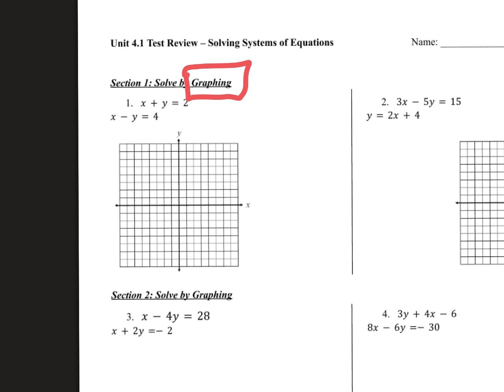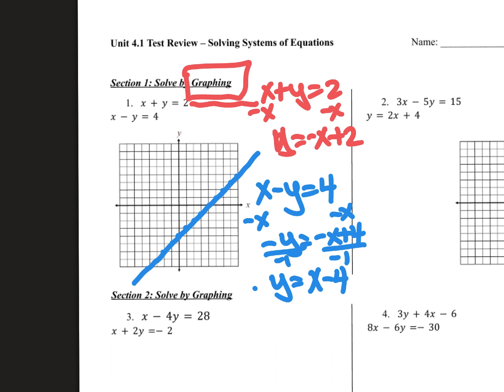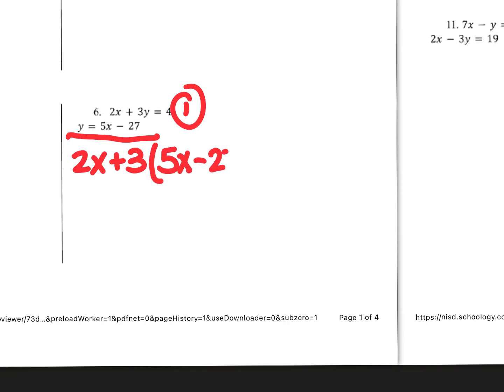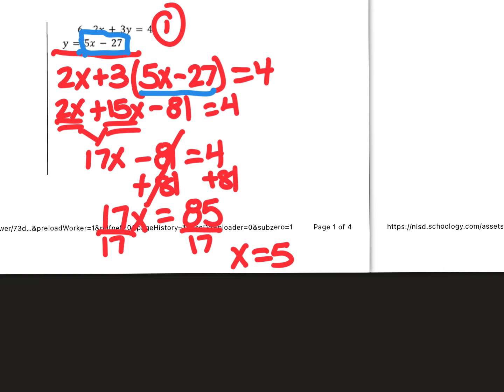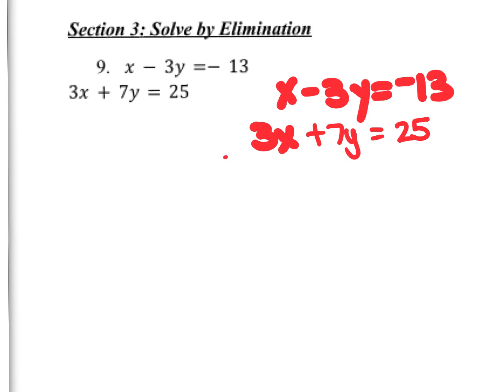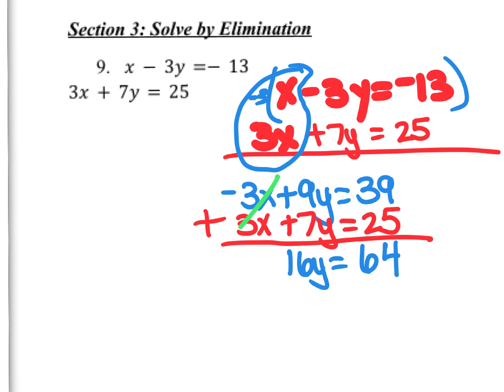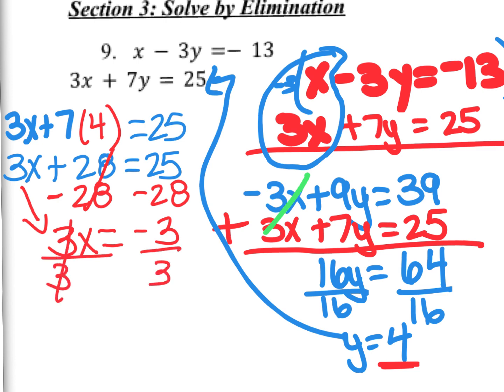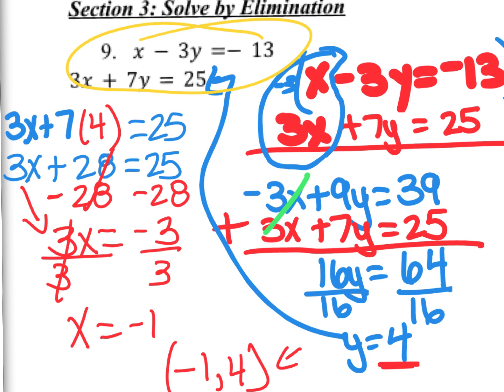solving systems review.pdf _ Schoology 1